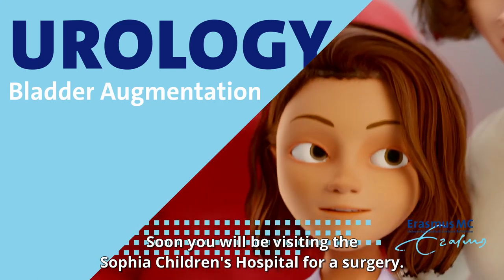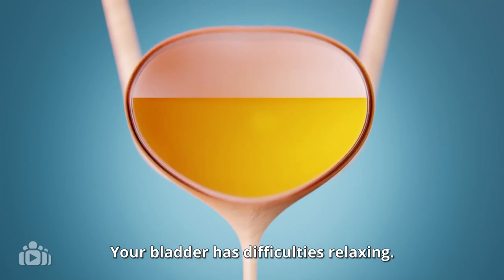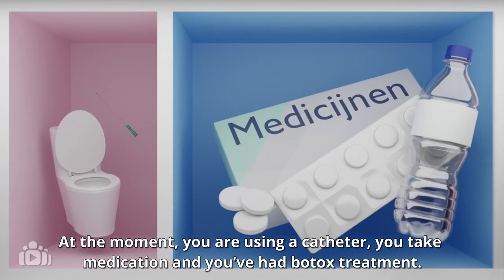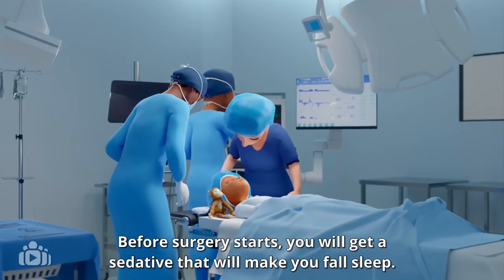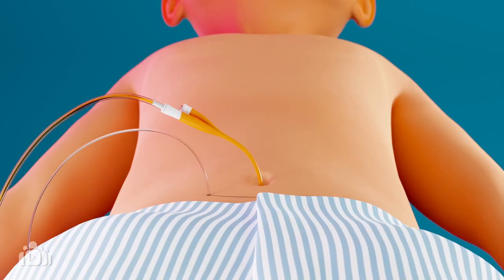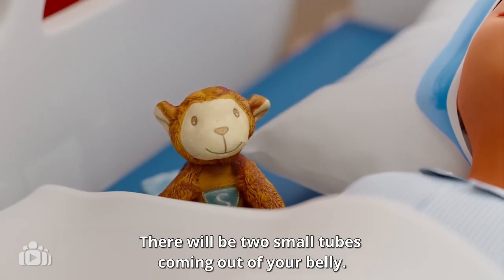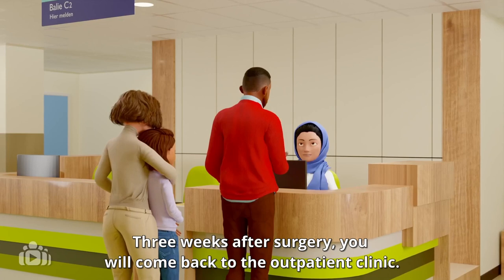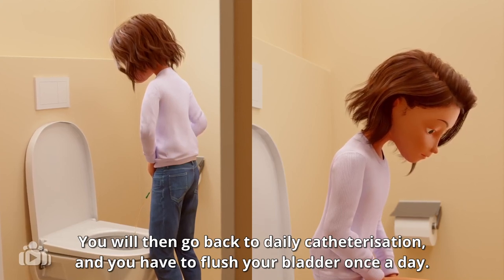Neurogene Hoge druk blaas of blaasaugmentatie EN